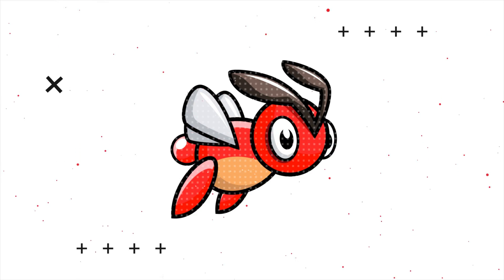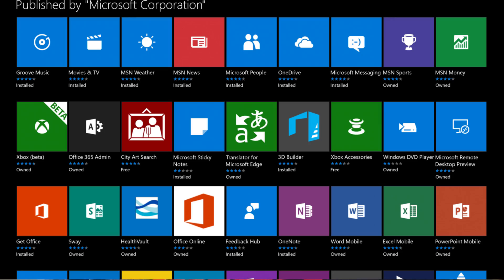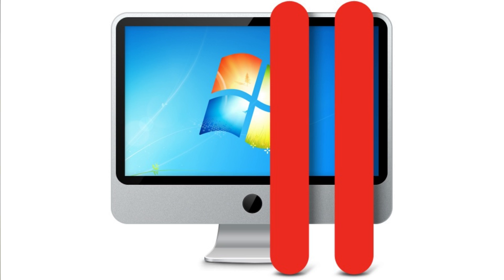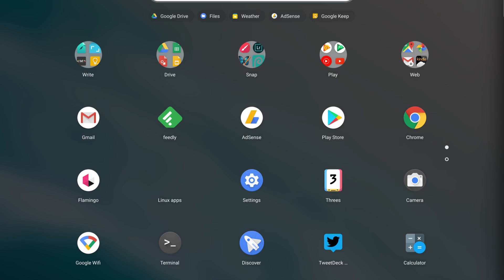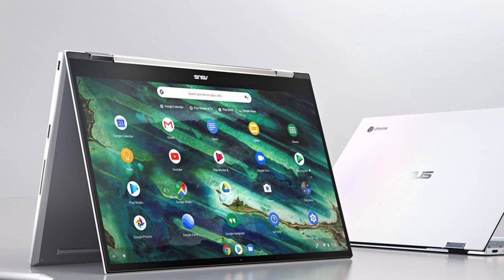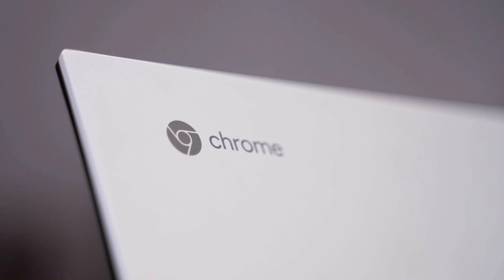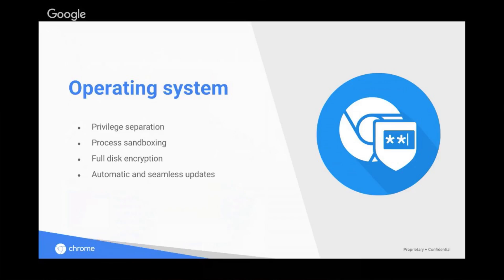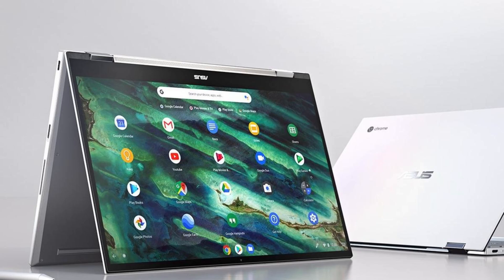ChromeOS getting Windows Apps?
Today I discuss how ChromeOS is getting Windows App via a partnership with Parallels Desktop.

It really helps me and the channel out and it’s just a nice thing to do :-). My goal is to release high quality videos & reviews on a weekly basis.